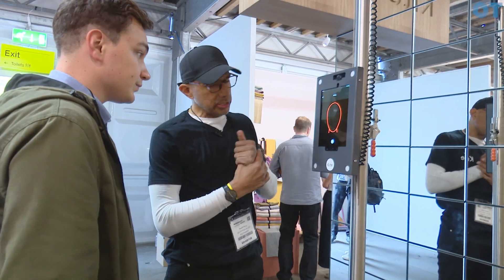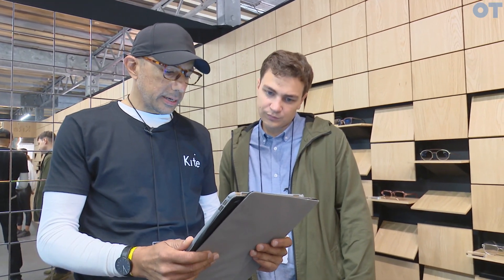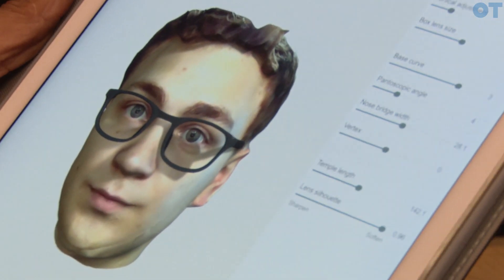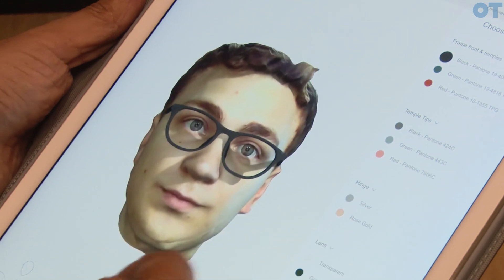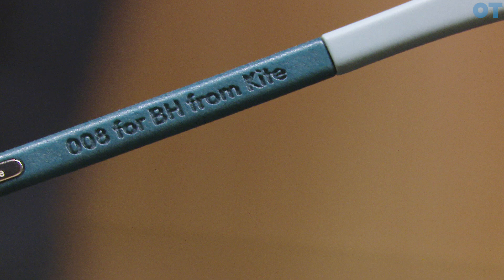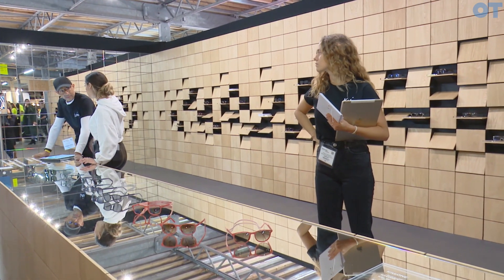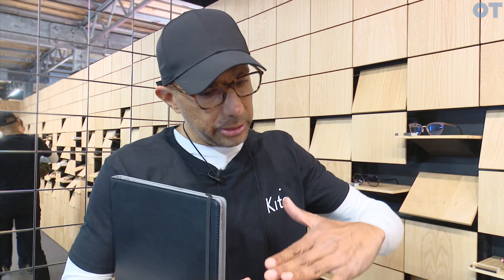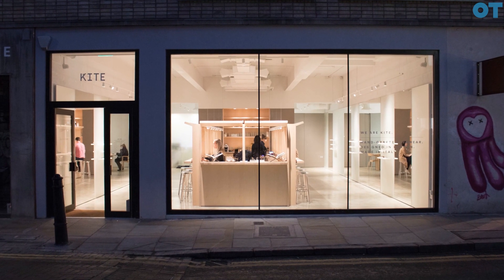Face scans and 3D printed bespoke frames with KiteOne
Kite Eyewear’s co-founder, Amar Radia, explains the benefits of its new bespoke 3D printing service.
The future of production and manufacturing eyewear is “definitely” going to move from traditional methods to 3D printed manufacturing, according to the co-founder of Kite Eyewear.